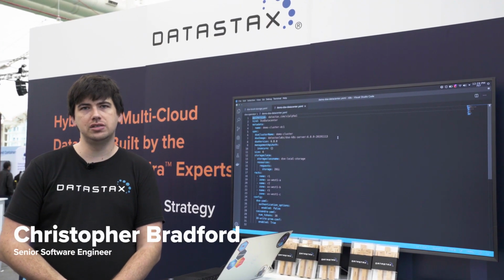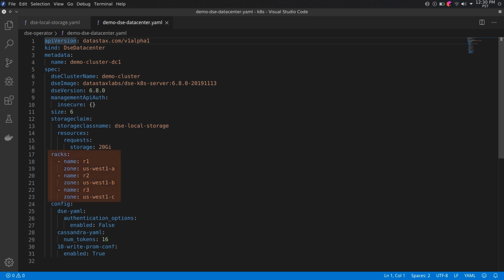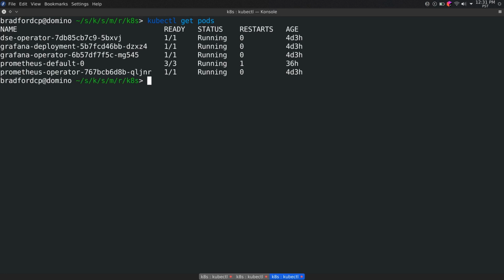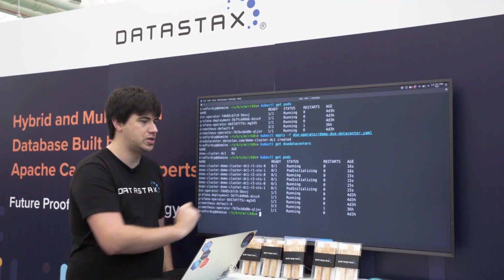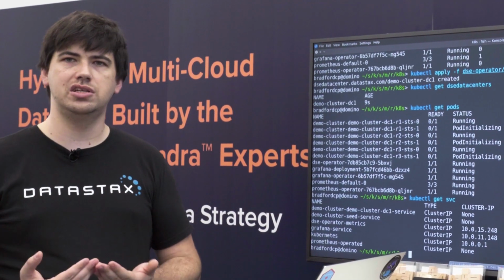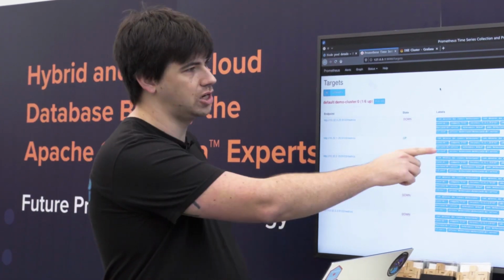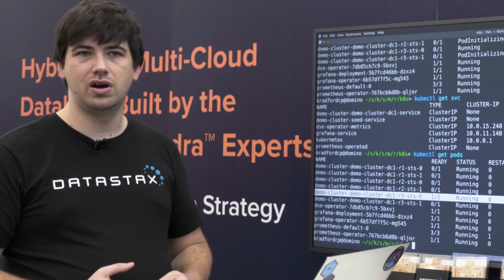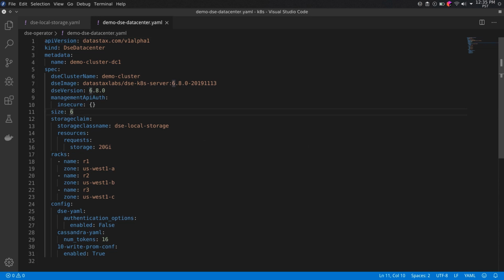A Quicklook at the New DataStax Enterprise Kubernetes Operator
While at KubeCon, Christopher Bradford took some time to walk us through the new Kubernetes Operator for DataStax Enterprise. to download and let us know what you think!